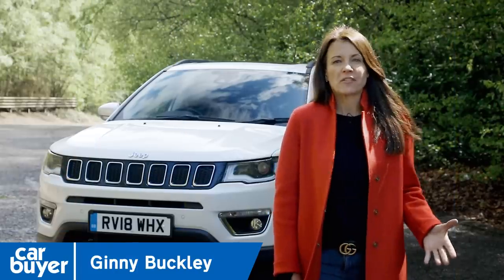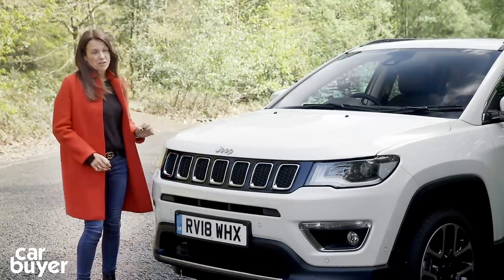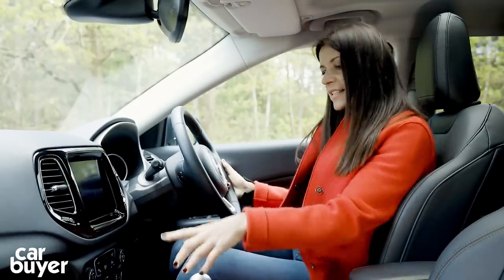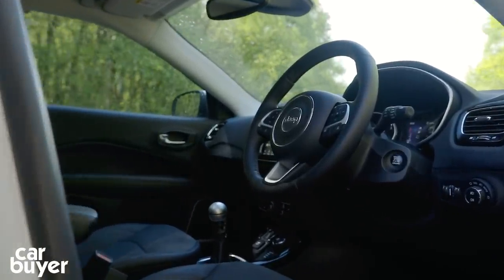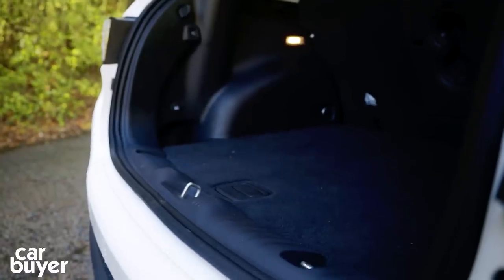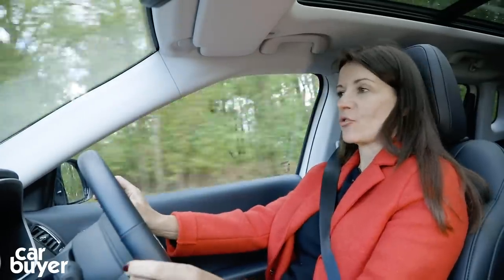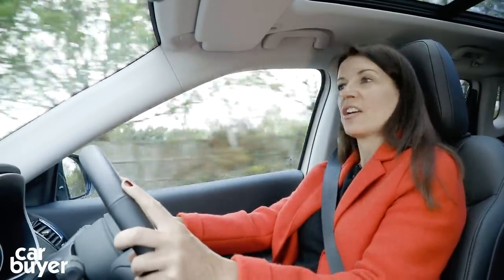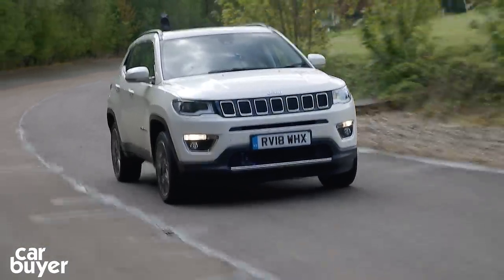Jeep Compass SUV 2018 in-depth review - Carbuyer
The Jeep Compass is an American competitor for popular family SUVs like the Renault Kadjar, Toyota RAV4 and Kia Sportage. It's more capable off-road than most, but how does it stack up for everyday family motoring? Ginny Buckley finds out...